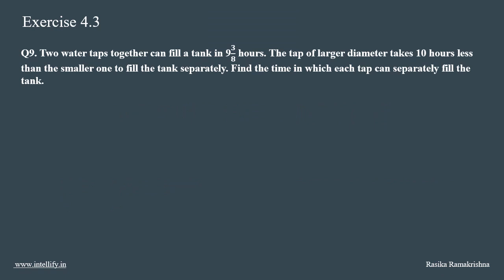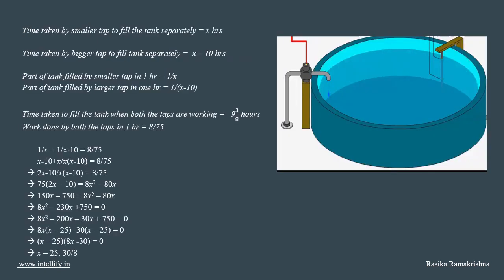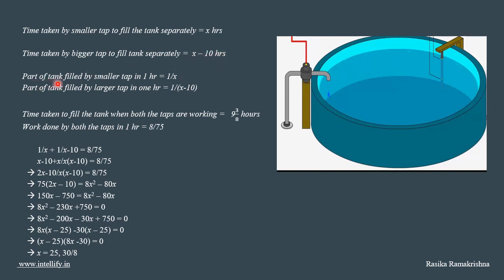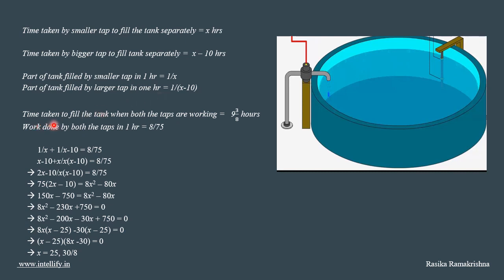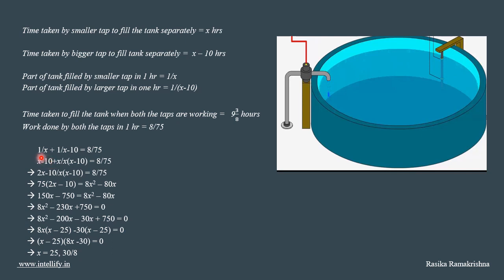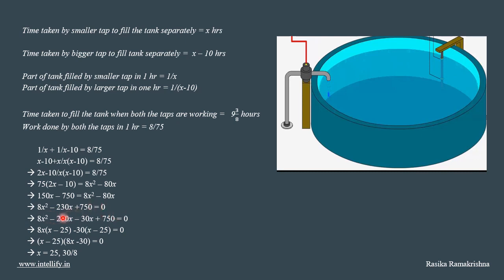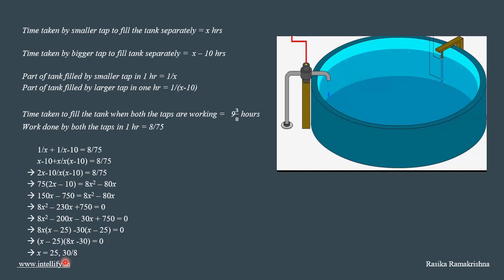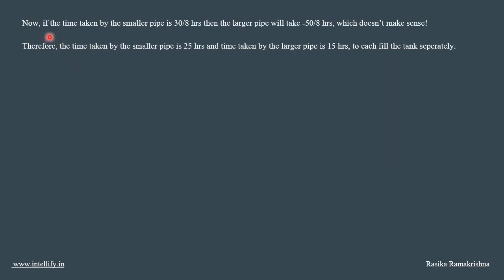NCERT SOLUTIONS, CLASS 10, MATHEMATIES, Quadratic Equations, Exercise 4.3 Ques 9 |Intellify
Quadratic Equations